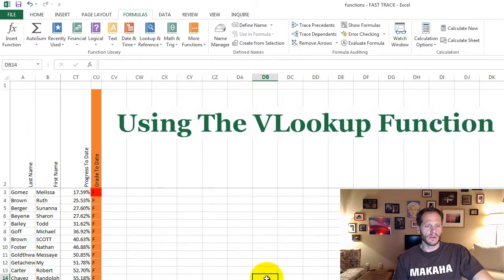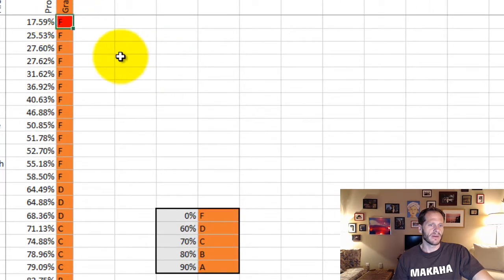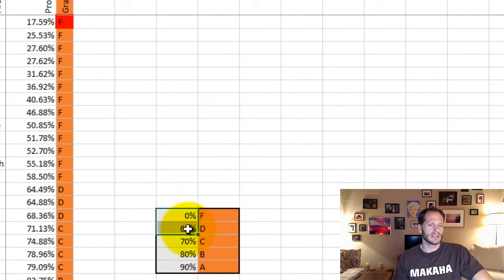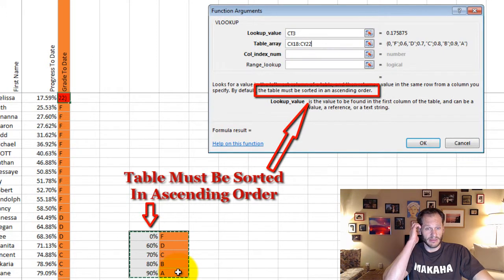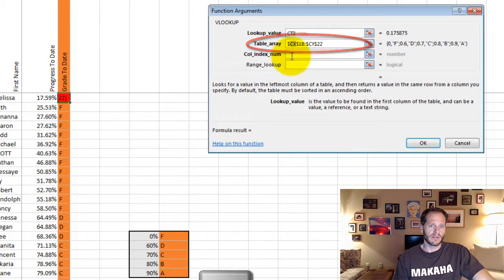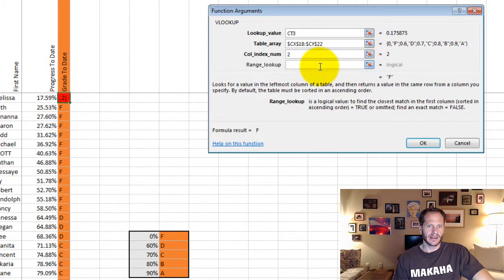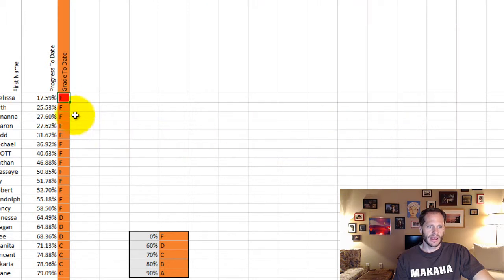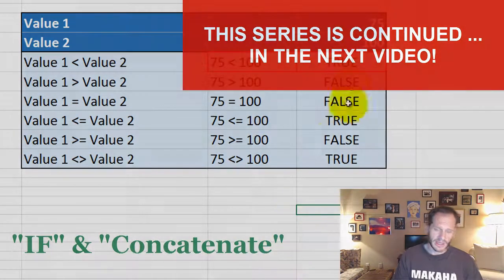Excel Training #13 - FUNCTIONS vlookup